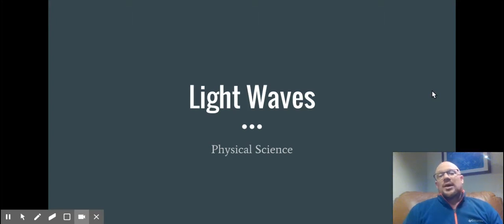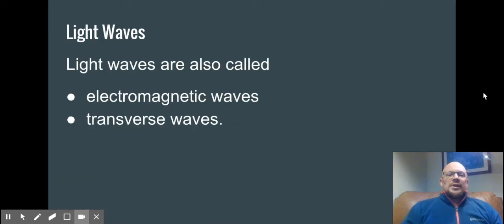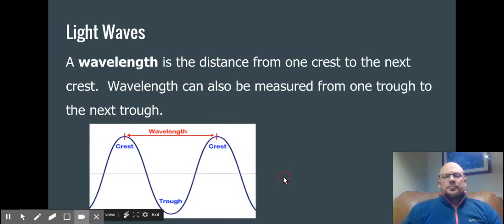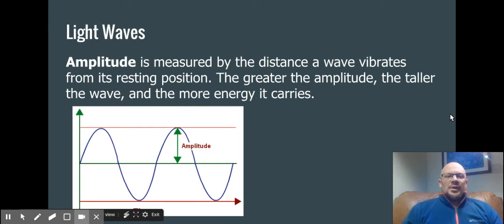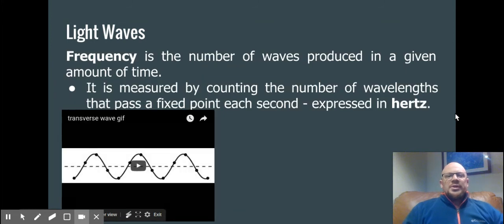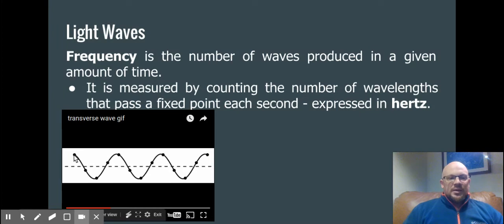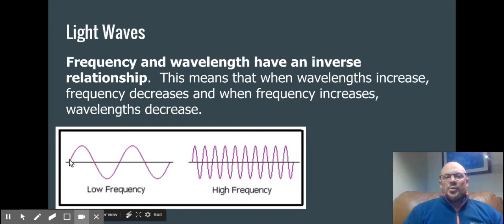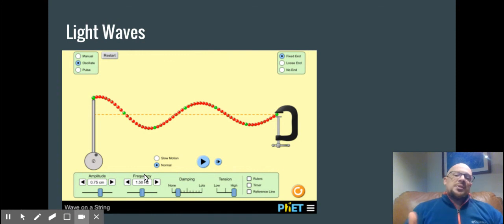Intro to Light Waves